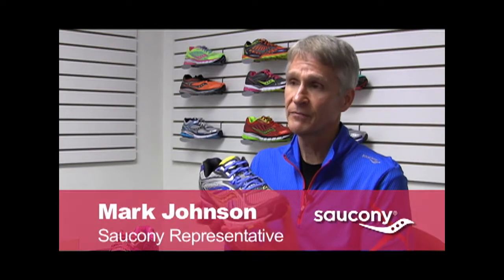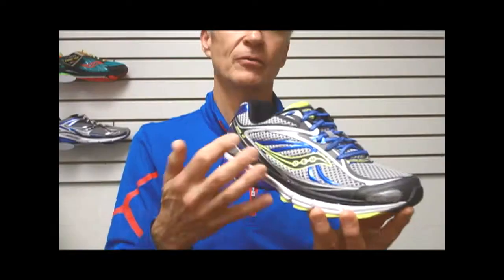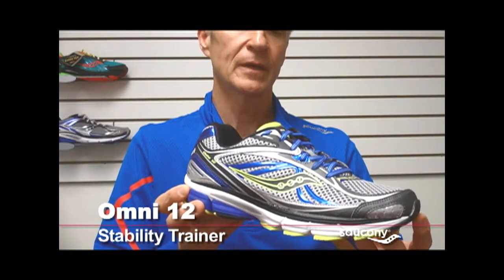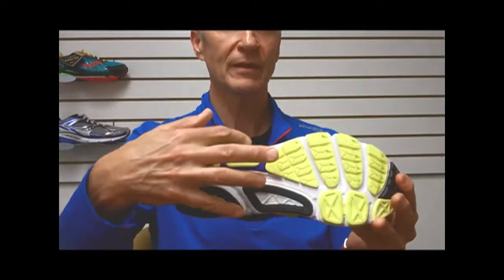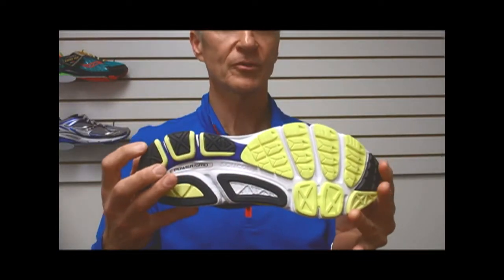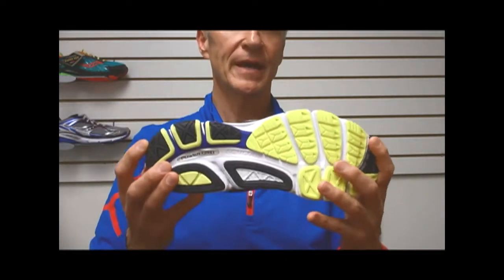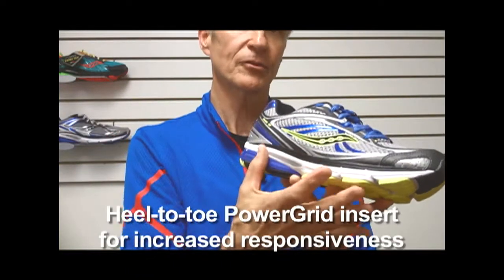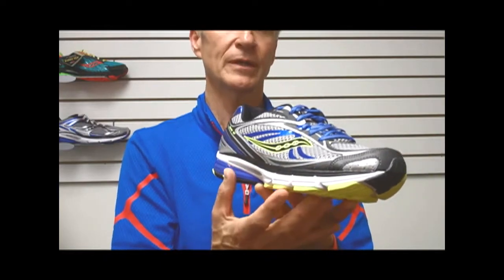Running Shoe Preview: Saucony Omni 12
Holabird Sports sits down with Saucony Representative Mark Johnson to review the Omni 12, which will be released in June 2013.